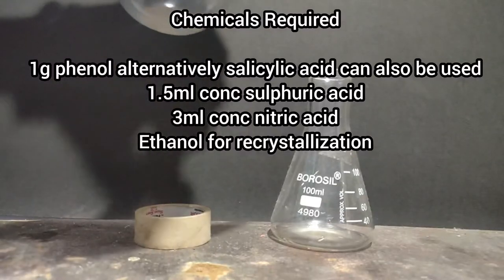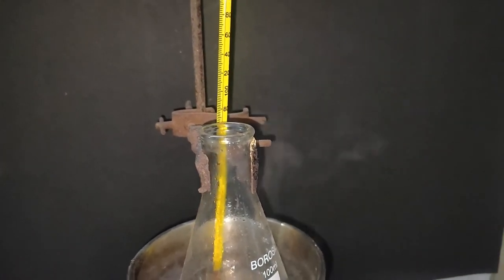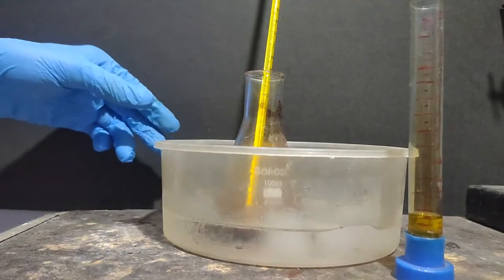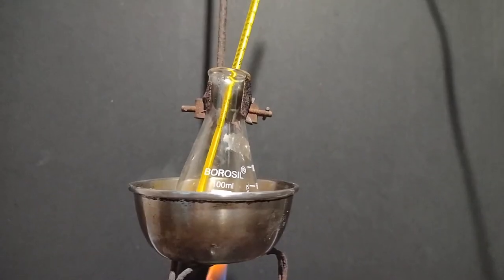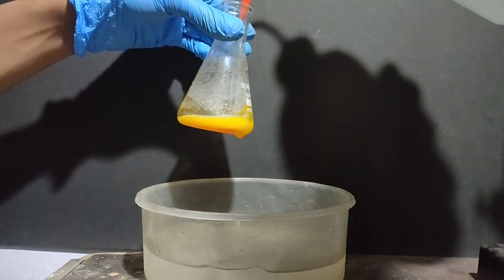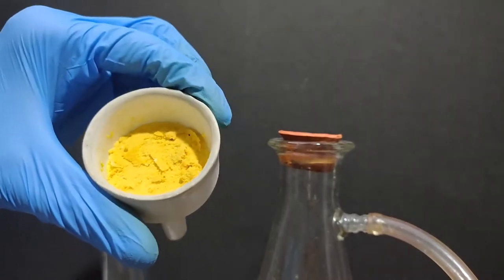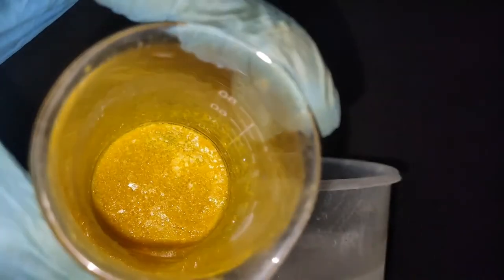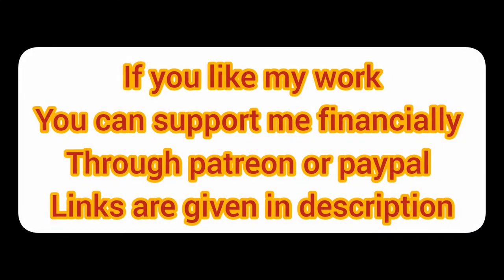How to make Picric acid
this video demonstrates picric acid synthesis from phenol